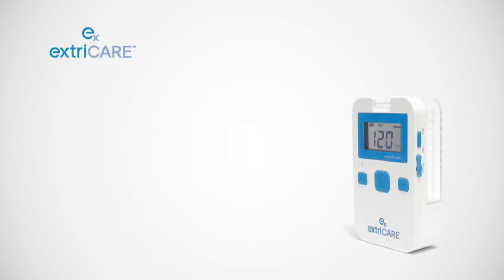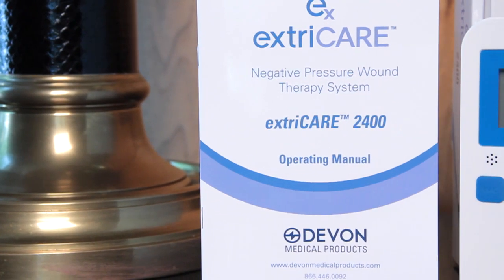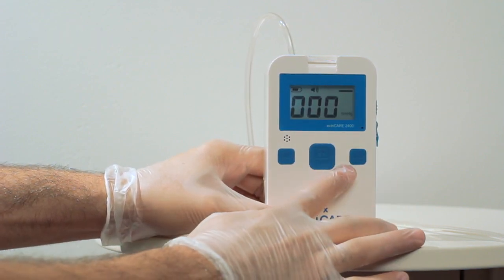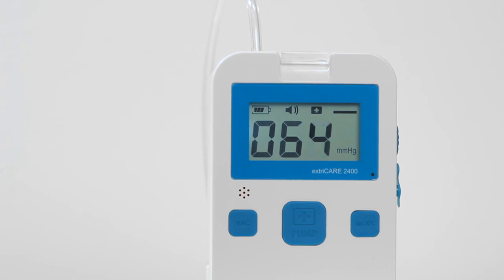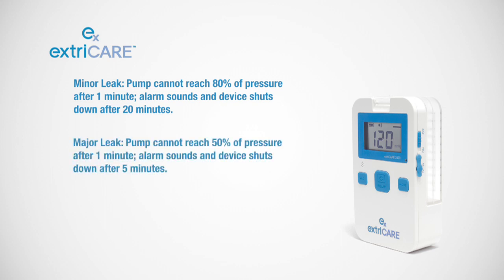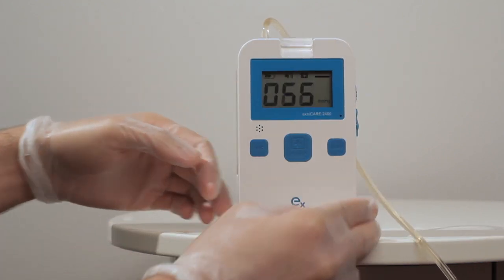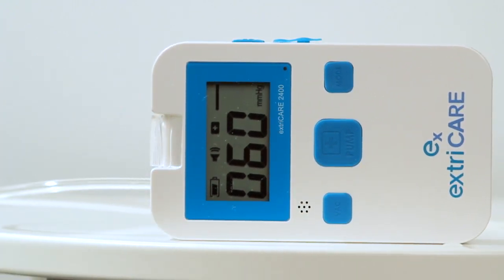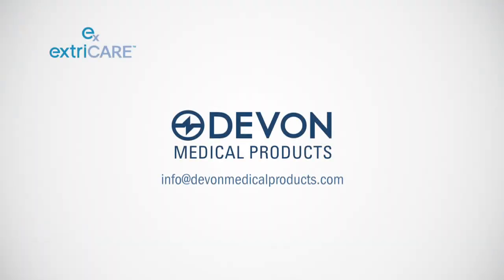Negative Pressure Wound Therapy - extriCARE™ Pump Operation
Devon Medical has recently updated this video due to some software updates.

Negative pressure wound therapy, also known as NPWT, uses vacuum dressings and stimulated blood flow to encourage wound healing.

In this video, see how Devon Medical Products' extriCARE™ negative pressure wound therapy system is used. extriCARE™ was built with health care professionals and wound care nurses in mind. The technology used simplifies the bandage application process for caregivers while providing enhanced wound care for patients.